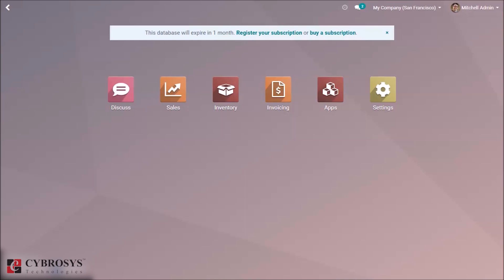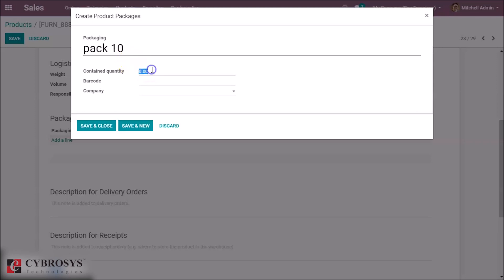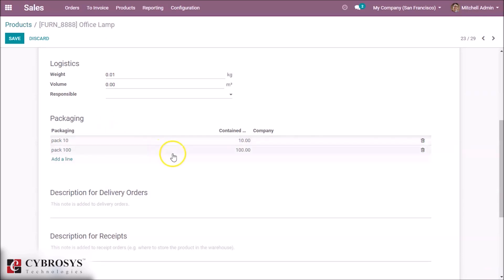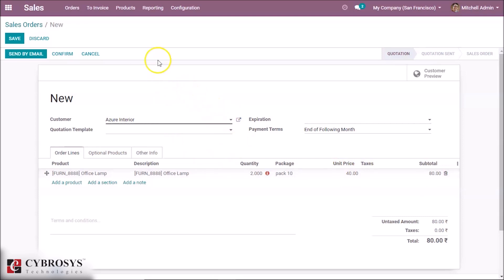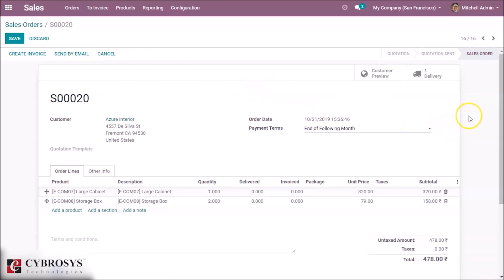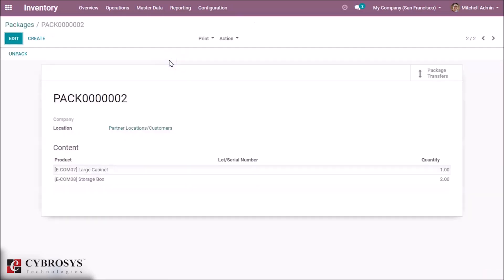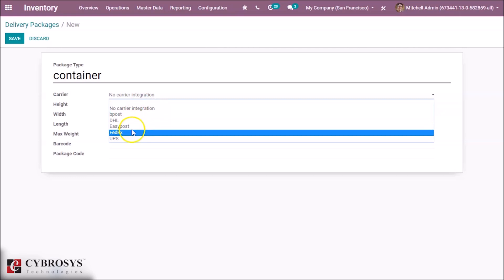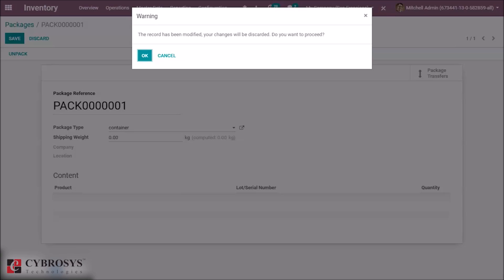Product Packaging in Odoo 13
This video explains 'packaging services in Odoo13'
As of in the industry, a package means something that we put together as a pack. In the concept of the package itself, there are three types of packaging in Odoo13.
1.we can set a particular product like a pack
2.packages having different products(put in the pack)
3.Delivery Package